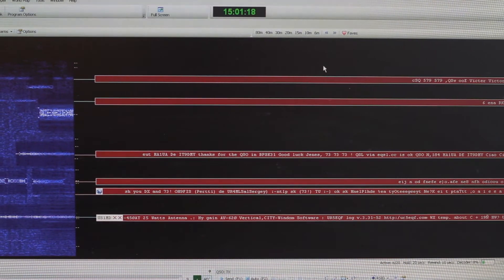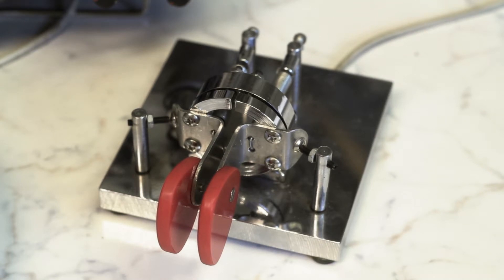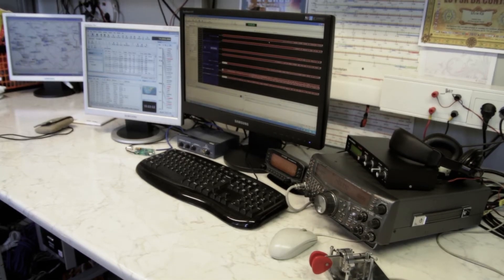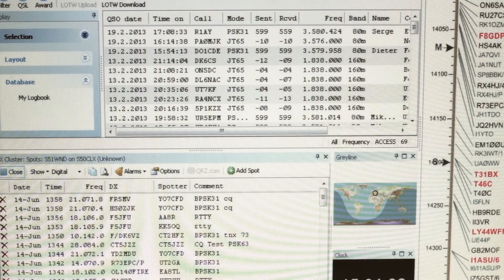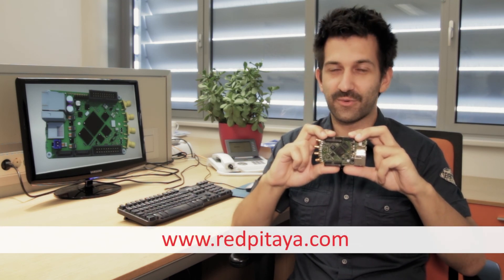RedPitaya Users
It is the perfect tool for educators, students, makers, hobbyists and professionals seeking affordable, highly functional test and measurement equipment.
Using provided browser based applications you can use it as:
- Red Pitaya Oscilloscope: 2ch, 50MHz bw, 14 bit ADC, 16k memory
- Red Pitaya Signal Generator: 2ch, 50MHz bw, 14 bit ADC, 16k memory
- Red Pitaya Spectrum Analyzer: 2ch, 62.5MHz bw, 14 bit ADC, 16k DFT buffer, noise-119dBm
- Red Pitaya LCR Meter: Z L C R P D Q E parameters , freq 0.1/1/10/100 kHz, accuracy 1%
- Red Pitaya Bode Analyzer: freq span 1Hz-50MHz, resolution 1Hz, 10/14bit, 1000 steps max.
- Red Pitaya Logic Analyzer:  8ch, sampling rate 125Msps, I2C, SPI, UART
- Red Pitaya SDR: 2ch RX 25kHz-62.5MHz and 2ch TX 1MHz-62.5MHz, HDSDR, GQRX, GNU Radio
- Red Pitaya VNA:  for testing SWR S11, RF filters switches couplers cables
- Red Pitaya PID controller
- Red Pitaya Teslameter
- Red Pitaya Impedance Analyzer

Also, Red Pitaya can be controlled by Labview, Matlab, Scilab and Python.